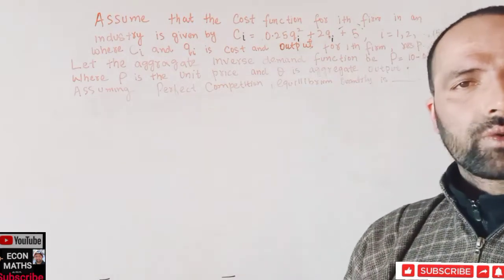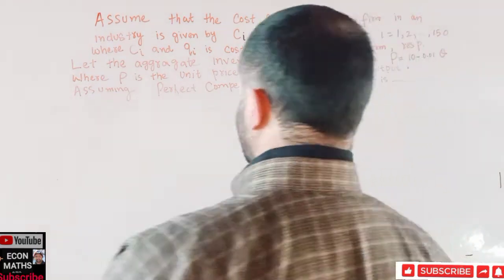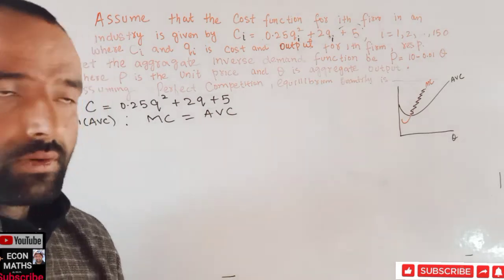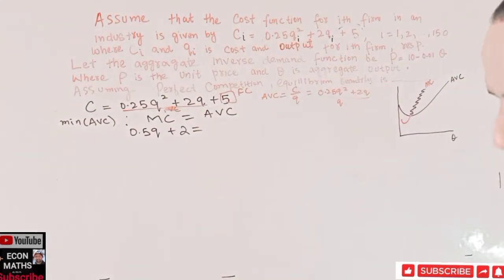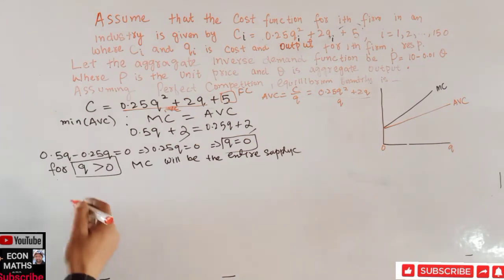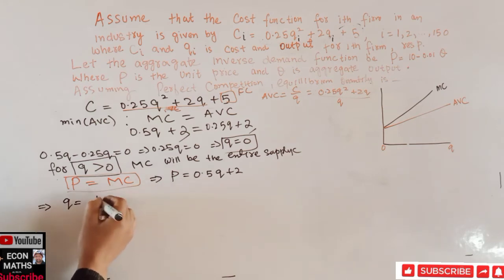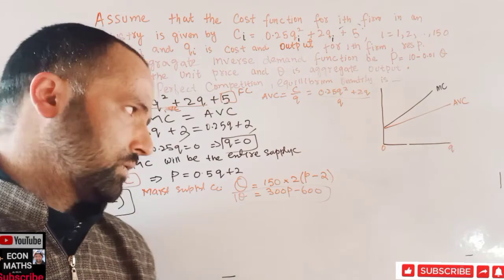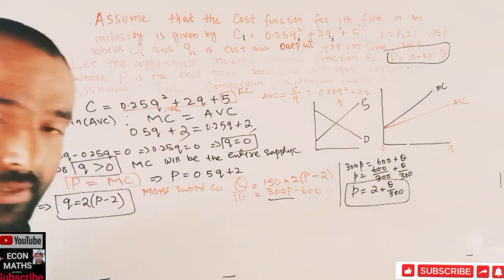Supply function Inverse Aggregate Demand Function Equilibrium Quantity| GATE ECONOMICS 2022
Assume that the cost function for the ith firm in an industry is given by Ci= 0.25qi² +2qi + 5, ;  i=1,2,.., 150
where Ci and qi are cost and output for the i' firm, respectively.
Let the aggregate inverse demand function be P =10-0.01Q. where P is the unit price and Q is the aggregate output.Assuming perfect competition, the equilibrium quantity is ____

IS-LM_MODEL